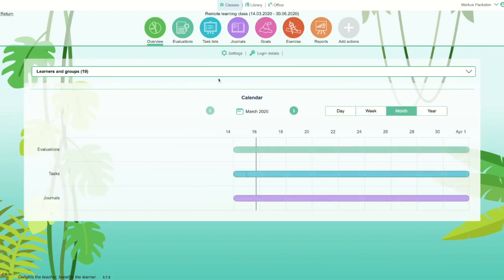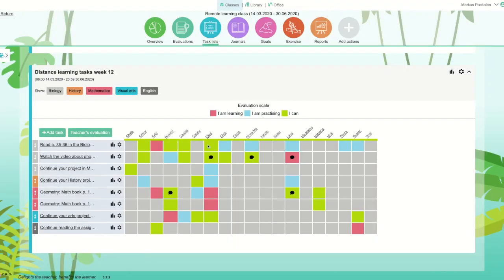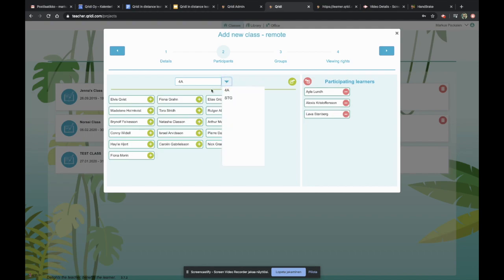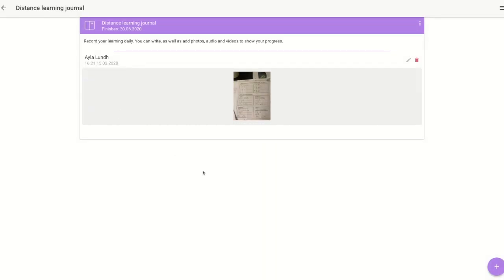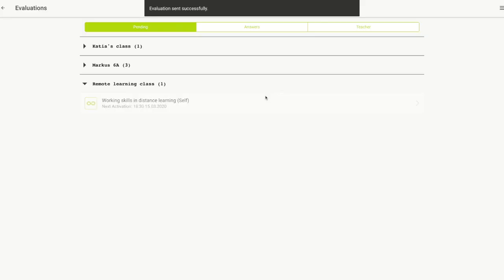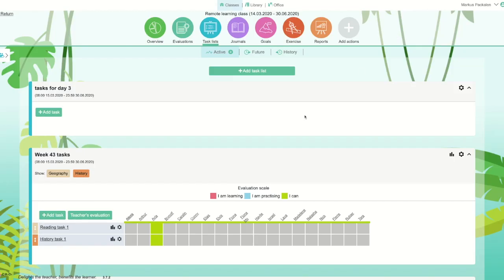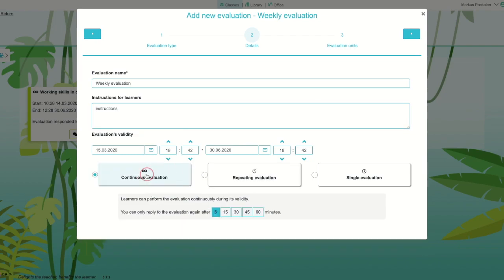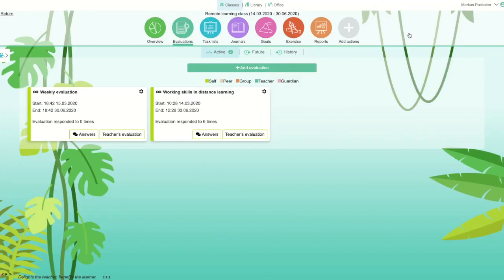Webinar: How to use Qridi to organize remote learning?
How Qridi can be used to support learning process in a remote learning situation. On this video there is an example of learning journal, task list and evaluation -tools and the instructions how they are set up.